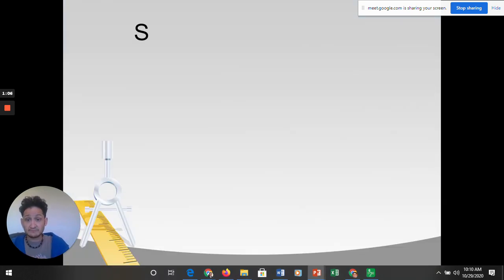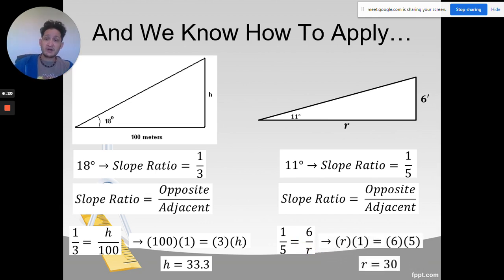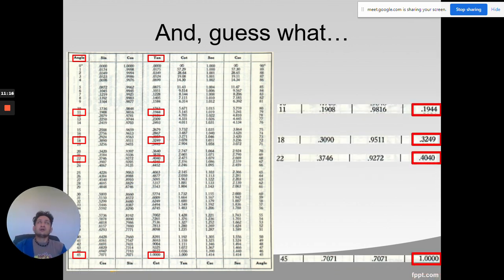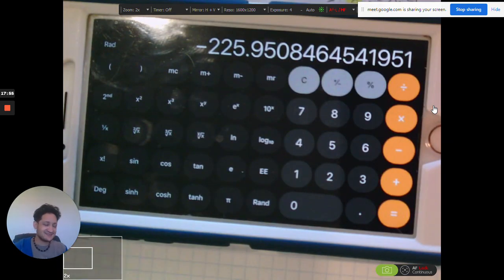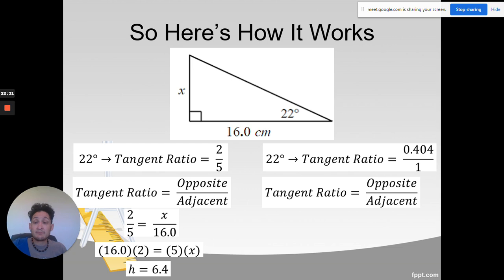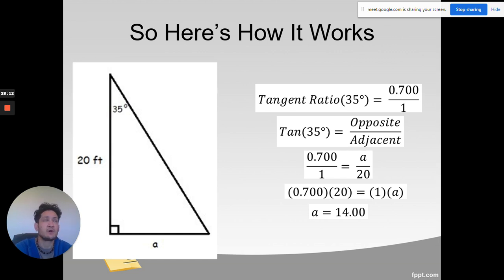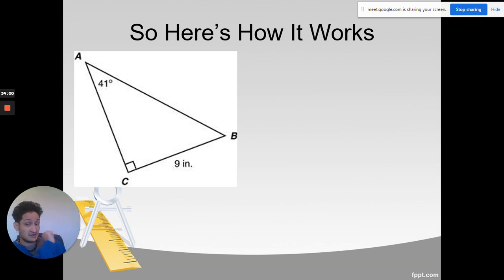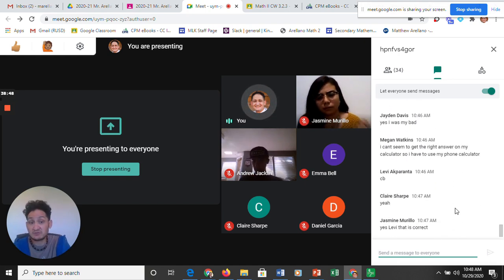The Tangent Ratio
Through the use of constant ratios in right triangles, we learn that the constant "slope ratio" is actually referred to as the Tangent ratio. This is a ratio that is naturally occurring and can help us solve right triangle problems involving the legs of right triangles with a known acute angle.